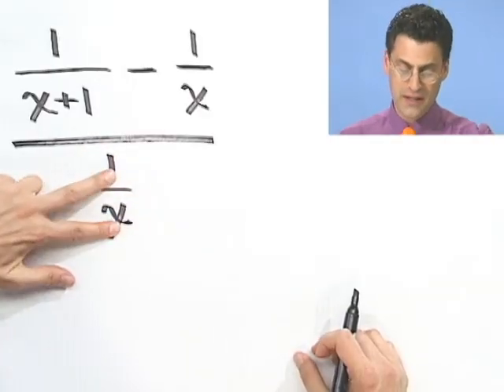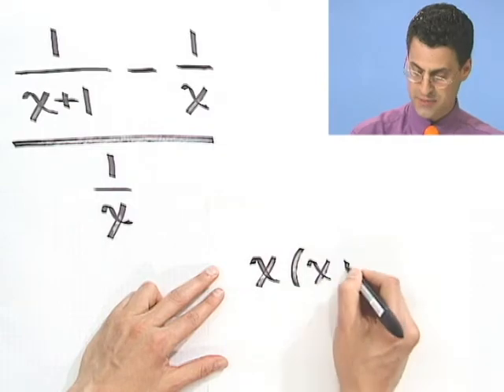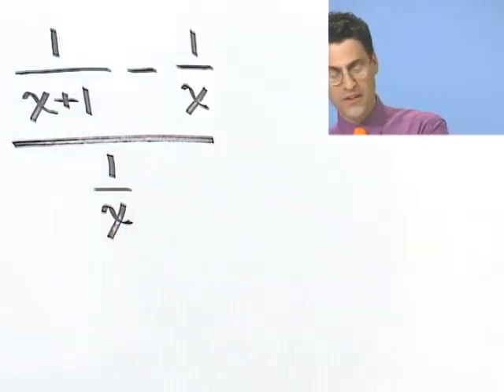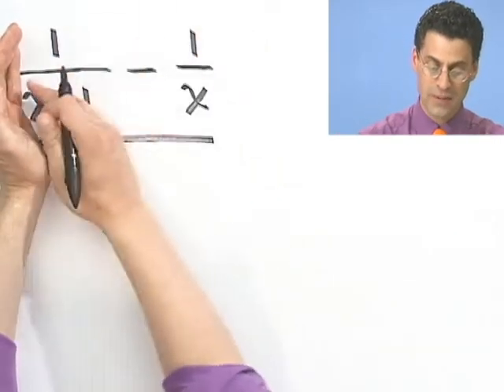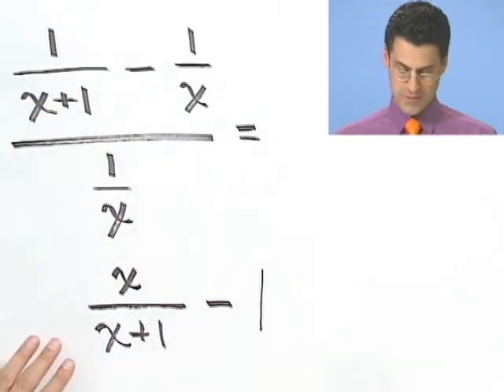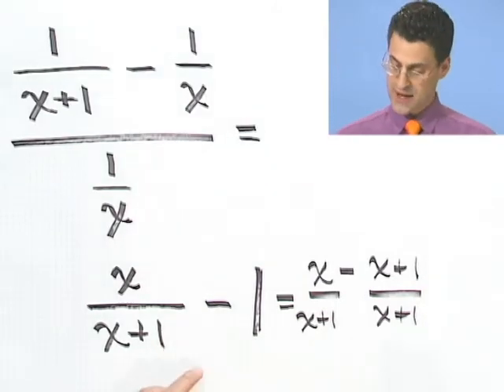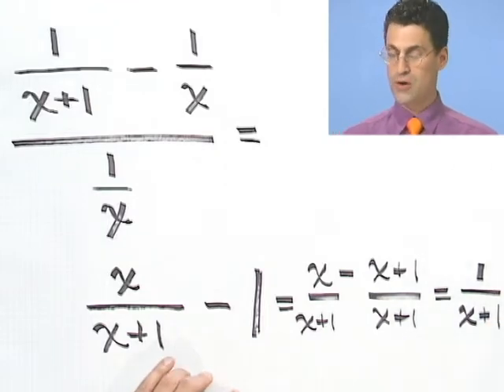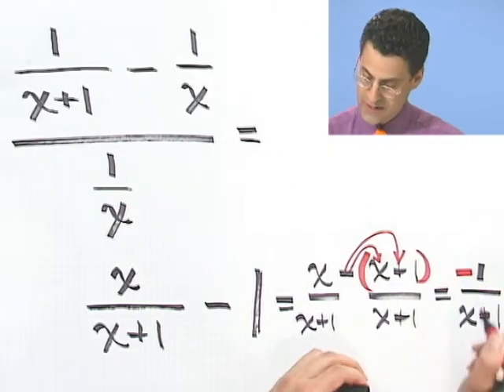Rewriting Complex Fractions, Part 2